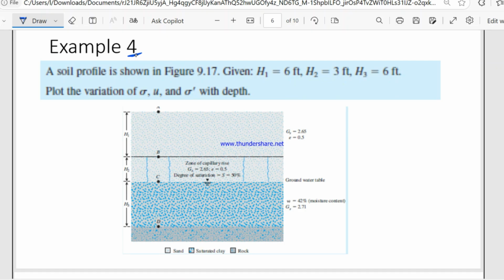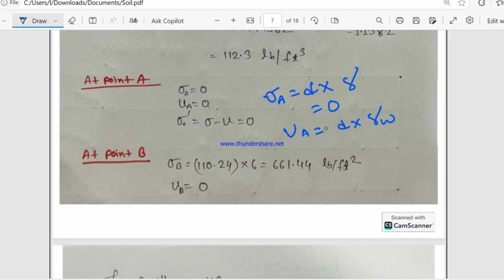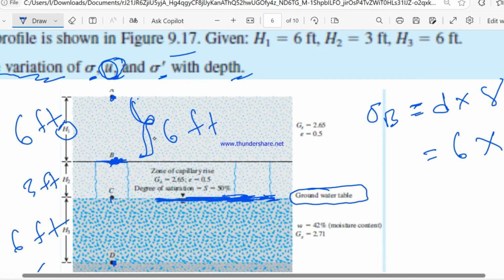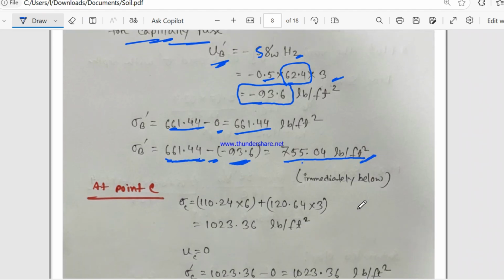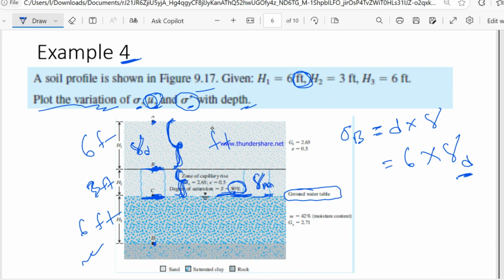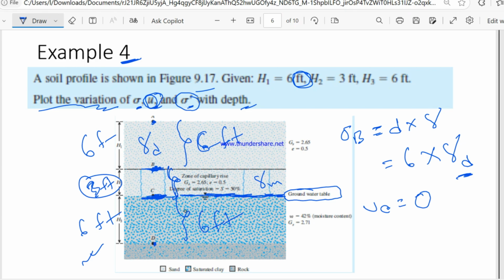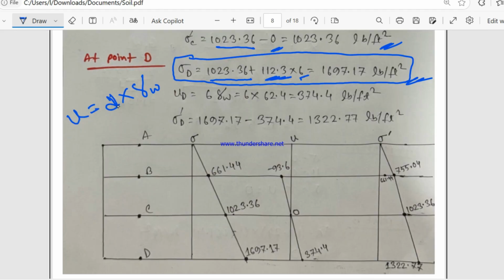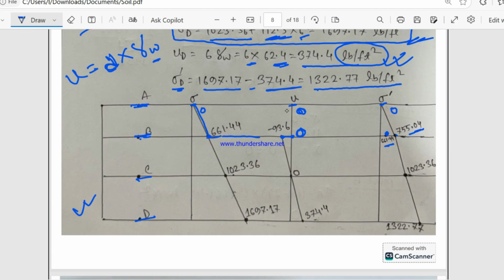A soil profile is shown. Given: H, = 6 ft, H2 = 3 ft, H, = 6 fL.Plot the variation with depth.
A soil profile is shown in Figure 9.17. Given: H, = 6 ft, H2 = 3 ft, H, = 6 fL.
Plot the variation of a, l. and a' with depth. Zone of capillary rise . saturation...

Welcome to Civil Engineering Hacks

At civil engineering hacks, we are passionate about making learning accessible, question solving and fun for everyone. We are here to know you how can you solve the engineering math, civil journey.  Whether you're a student, our channel is here to provide you with high-quality educational content across a wide range of subjects. Let's embark on this educational adventure together

What We Offer:

Study Tips: Get advice on effective study techniques, time management, and exam preparation to help you achieve your academic goals.

Consistent Updates: We upload new videos regularly, ensuring you always have fresh content to explore.
Request Topics: Have a specific topic in mind? Let us know, and we might cover it in our upcoming videos!